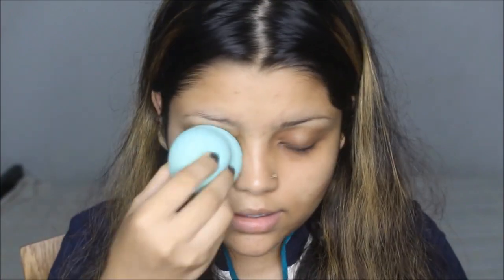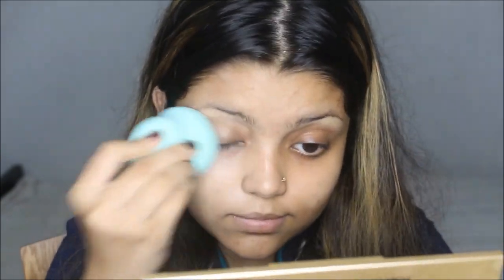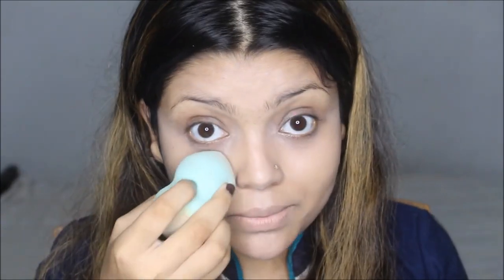Aloe Vera Gel V/S Nivea Men Aftershave Balm As Primer | Makeup Primer Test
Hey guys!!! Today I am going to do a Primer Test Video, I am doing Aloe Vera Gel V/S Nivea Men Aftershave Balm as primer, As both of them are quite famous, I hope u will enjoy this Primer Test video, If u like it dont forget to thumbs up and share xx

♥ you all xx